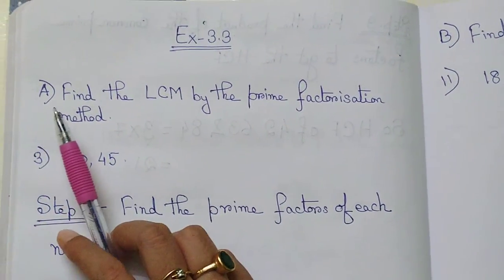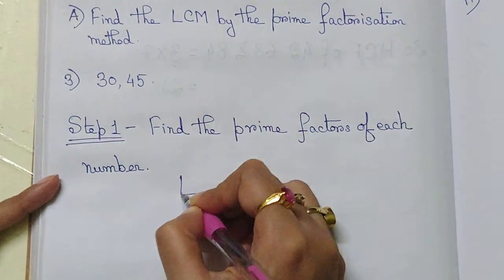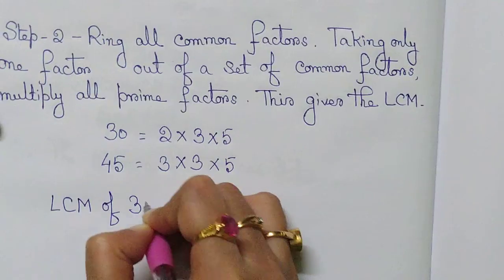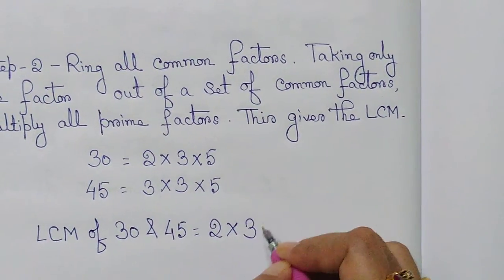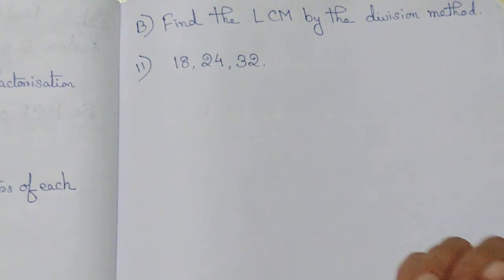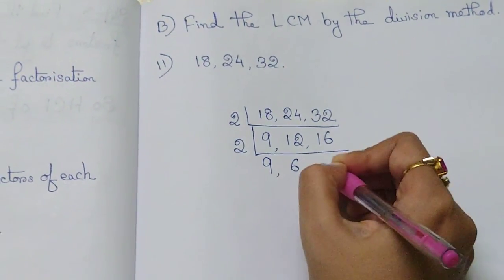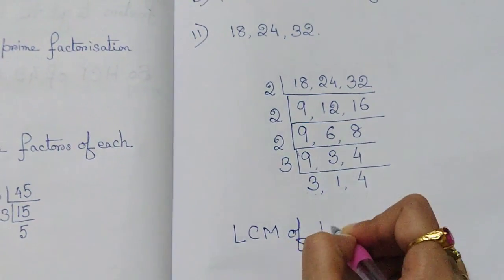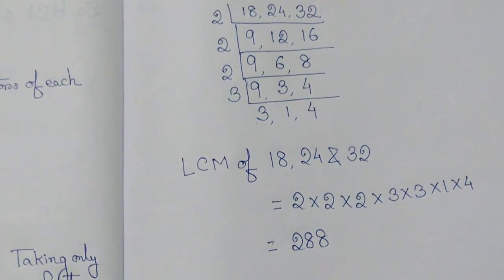Class V,Mathematics,Factors and Multiples,Ex-3.3~AIS(HOWRAH)